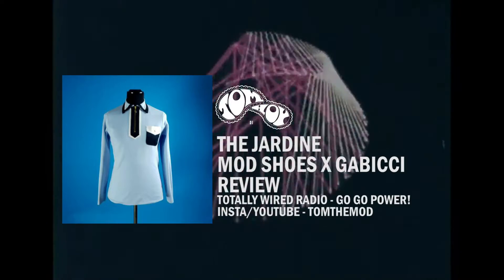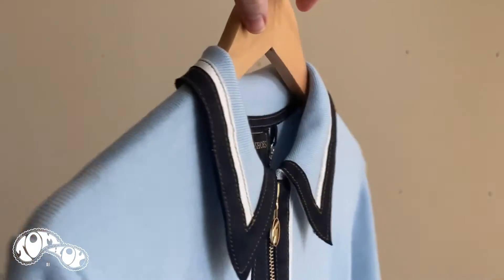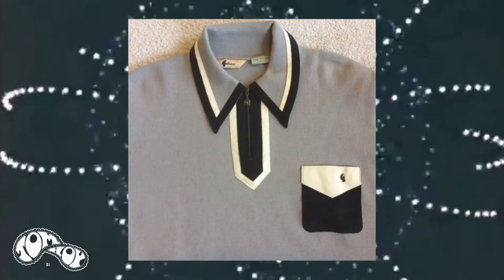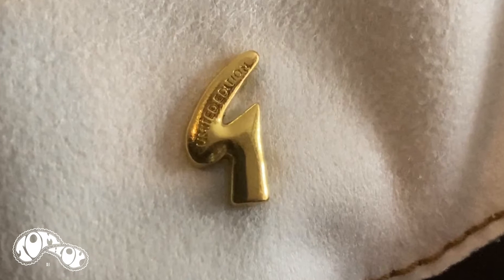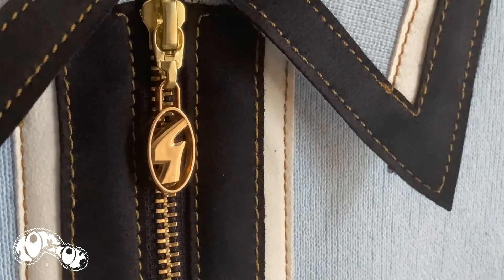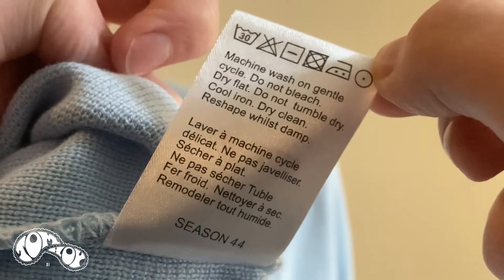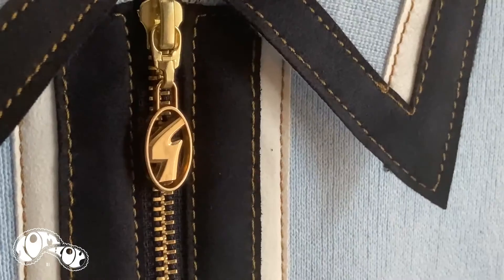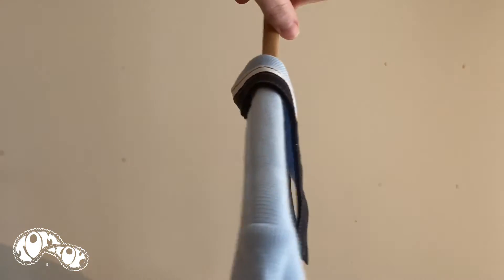Tom Hoy Reviews - Mod Shoes Exclusive Gabicci Limited Edition – The Jardine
Here we have the “Jardine” top made exclusively for us by Gabicci.

There are only a hundred of these tops, and they are exclusive to Mod Shoes, not only in colour but also in this particular style.

We love the fact that you could wear this and look smart, with trousers and loafers, for a big night out. Or casually, with shorts and Summer shoes, drinking cocktails by the beach at sunset.

The contrast of light and dark blues lends itself perfectly to the Spring/Summer wardrobe

Here are Mod Shoes we have a bit of a ‘Beach Boys’ Summer vibe going on at the moment, some bright and warm colours evocative of the Californian surf scene of the 60’s. This fab top is named in homage to Al Jardine, one of the founder members of the Beach Boys.

We are, of course, very pleased with the results , and love the top. The sample has been worn numerous times, and is a real head turner.